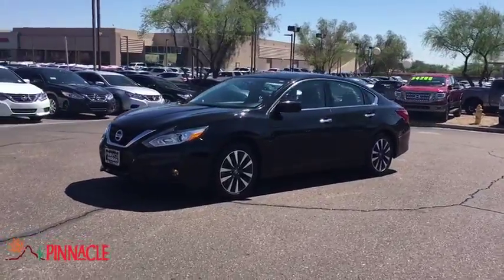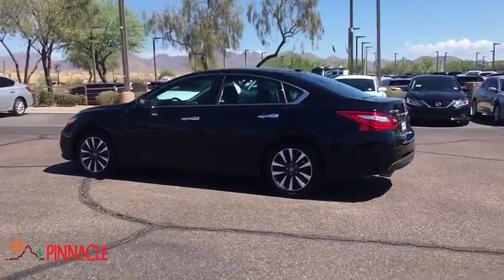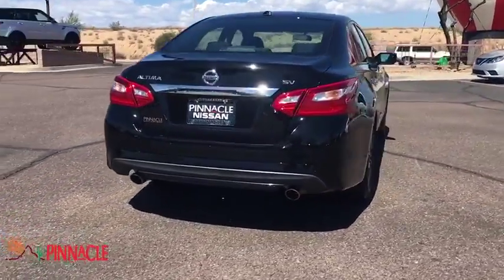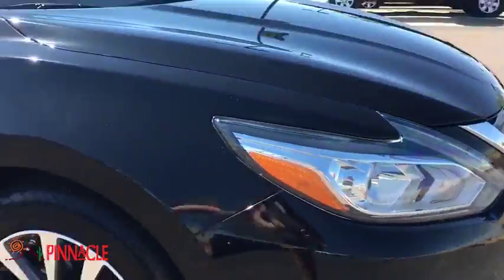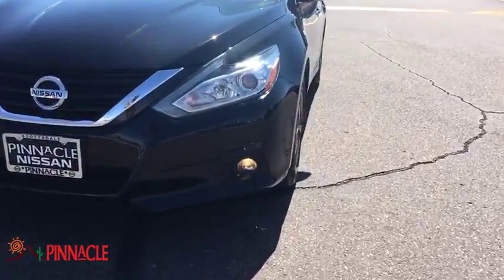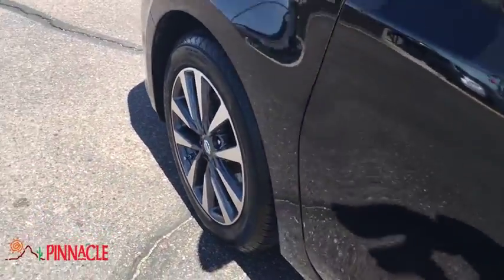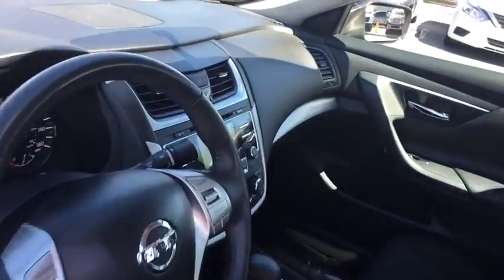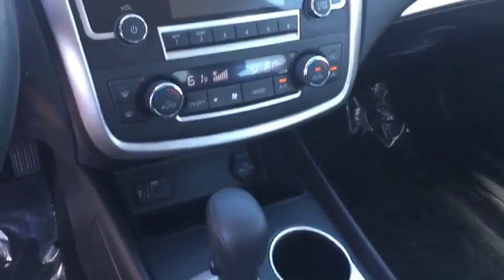2017 Nissan Altima Phoenix, Scottsdale, Peoria, Tempe, Gilbert, AZ PN18313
Super Black [LISTING TYPE] 2017 Nissan Altima available in Phoenix, Arizona at Pinnacle Nissan. Servicing the Scottsdale, Peoria, Tempe, Gilbert, AZ area.
2017 Nissan Altima 2.5 SV - Stock#: PN18313 - VIN#: 1N4AL3AP8HC203534

Pinnacle Nissan
7601 E Frank Lloyd Wright Blvd

#1 Nissan Certified Store in Western Region! Recent Arrival! CARFAX One-Owner. Clean CARFAX. CVT with Xtronic. Priced below KBB Fair Purchase Price! Odometer is 4528 miles below market average! 39/27 Highway/City MPG 2017 Nissan Altima 2.5 2.5L 4-Cylinder DOHC 16V FWD , Excellent selection of New and Used vehicles, Financing Options, Serving Scottsdale, Phoenix, Peoria, Mesa, Gilbert, Chandler, Tempe, Surprise.